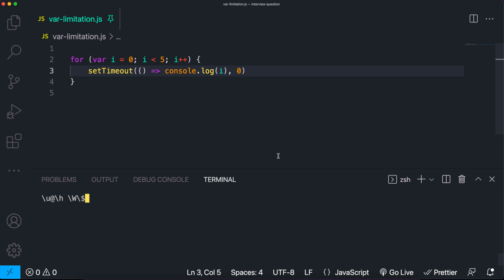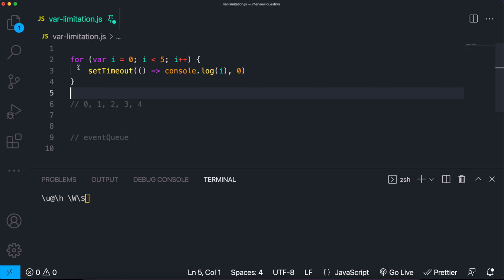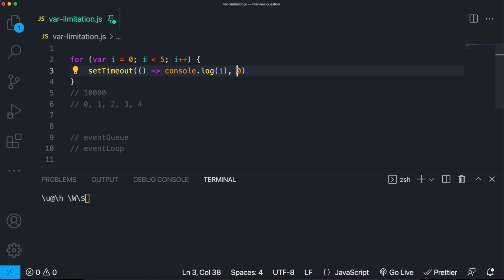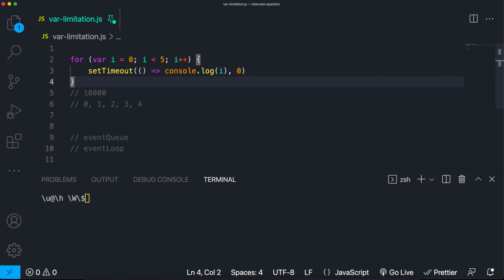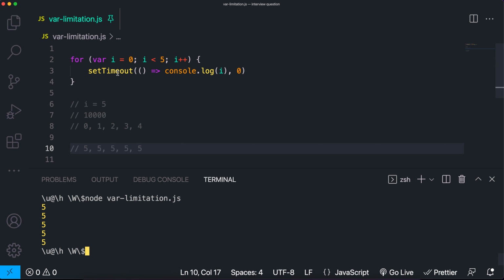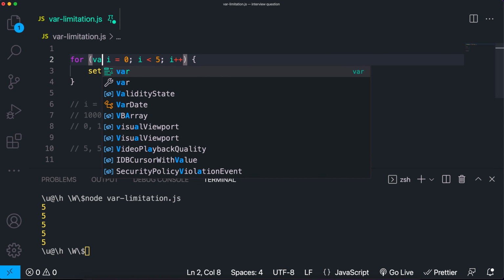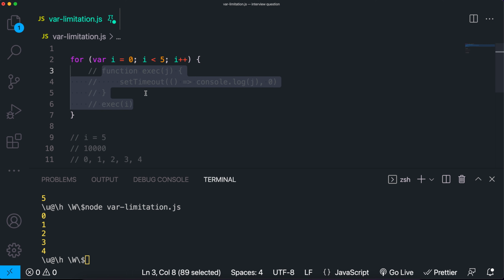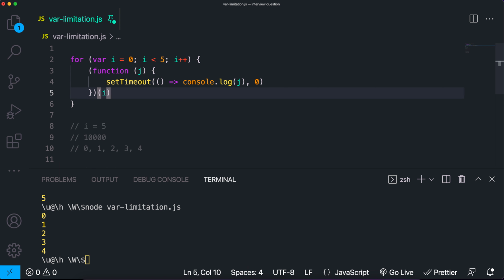What is output for given JavaScript code snippet #2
This video we can see what is the output for given JavaScript code snippet.
This kind of questions more frequently asked in the JavaScript interviews.
We have one for loop which going to execute 5 times. Each times there is a settimeout method execution with callback function with zero milliseconds.